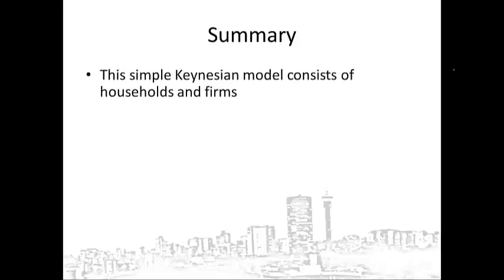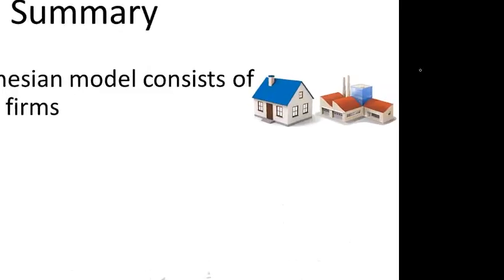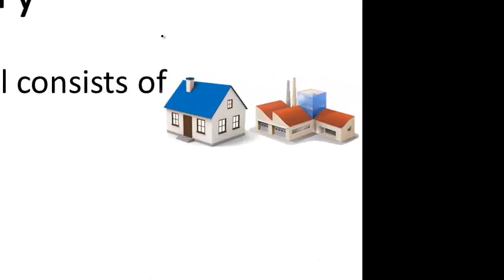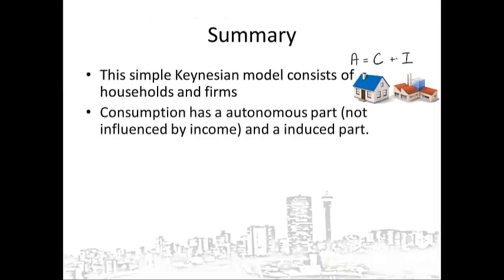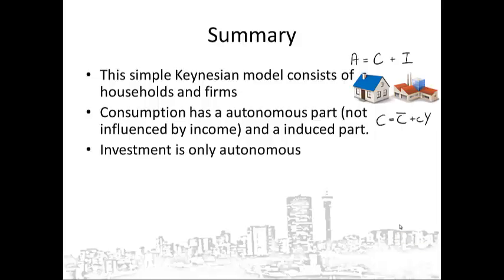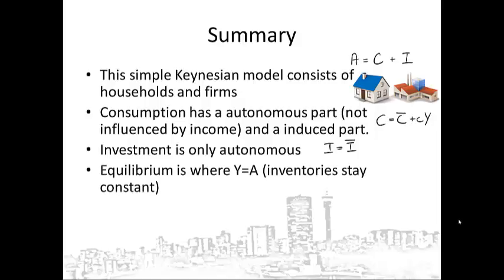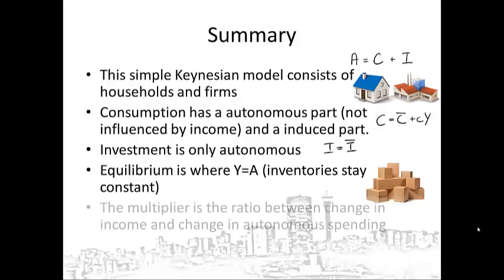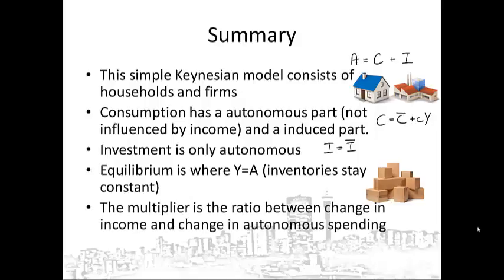Clip 6.8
A summary of the simplified Keynesian Model